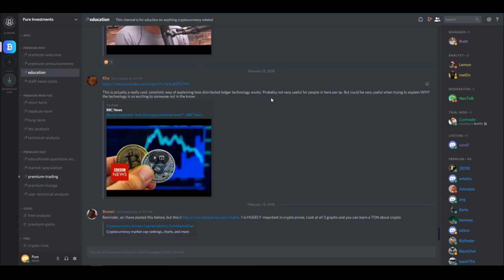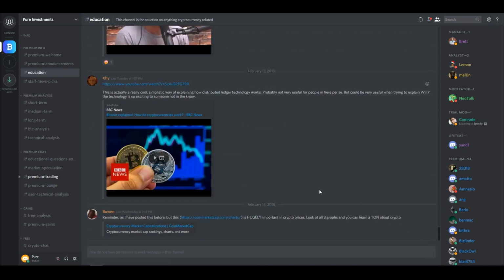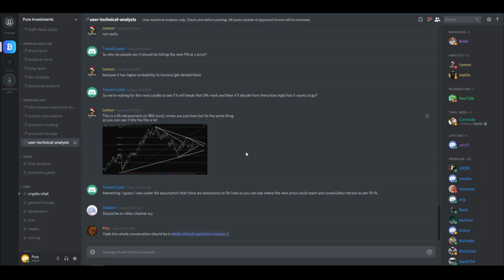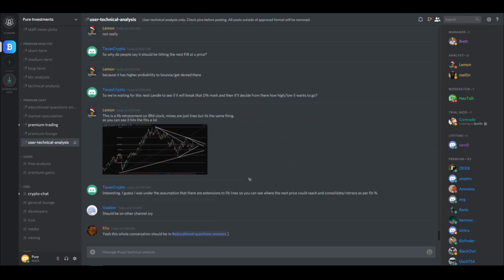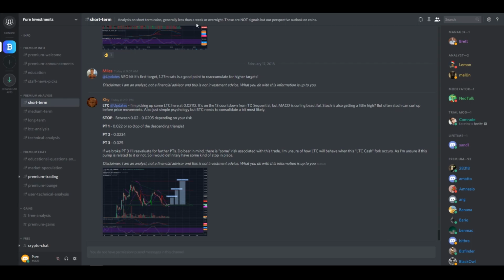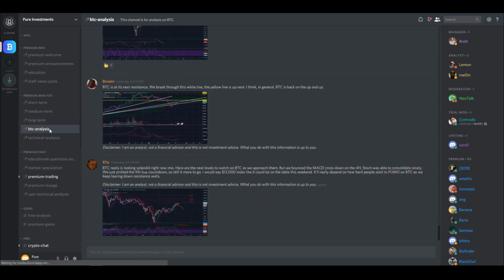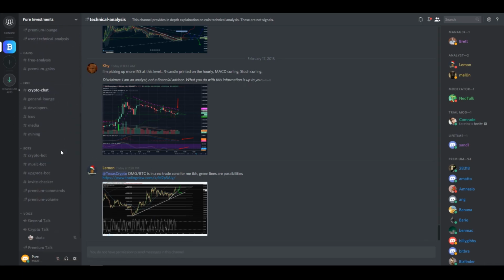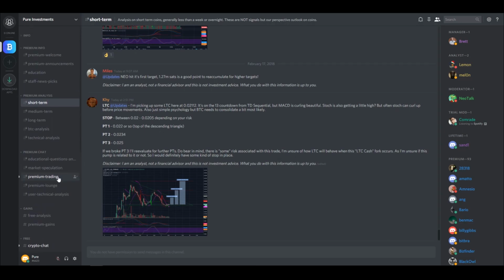The Pure Investments Premium Experience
In this video, we provide a behind the scenes look at the Pure Investments premium experience.